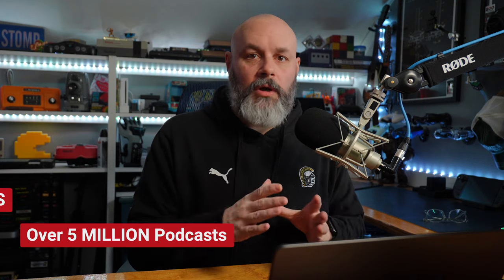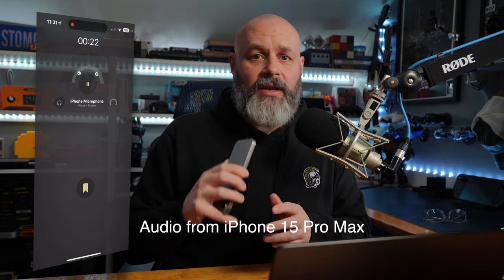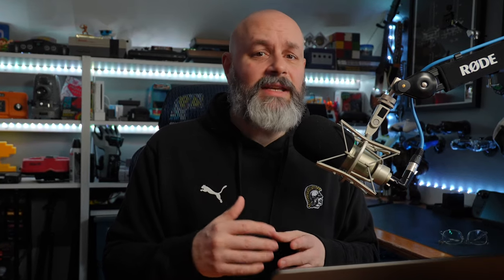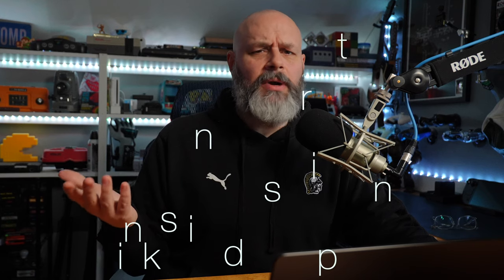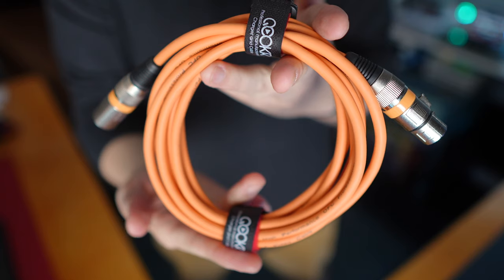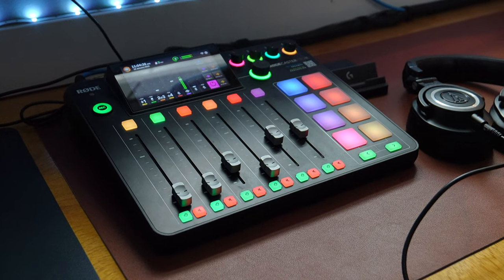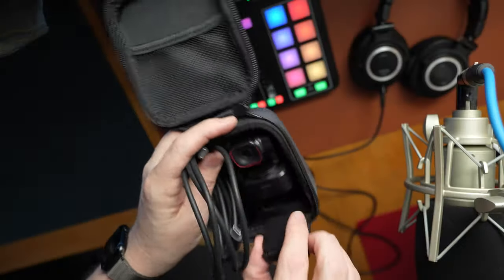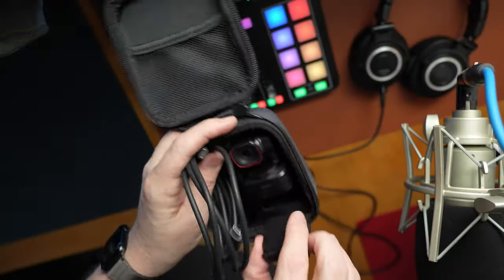Everything you NEED for Podcasting (and some stuff you DON'T)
Starting a podcast this year?  Check out this Podcasting Guide to all the Podcasting gear you need.  From Great podcasting microphones, to mixers.  And Do you need video for your podcast to succeed.
MICS
➡️Shotgun Amazon
➡️Shure MV7
➡️PSA1+ Amazon
AUDIO INTERFACES
➡️Scarlet 2i2
✅Streamer X - Amazon
HEADPHONES
My Favorite Lens 🥇
My A-Roll Lens 🥈
My Vlogging Lens 🥉
My Camera 📷
USB Dock
Editing Computer
WHAT'S NEXT?

My gear

✅ Indicates that I received this product at no cost.